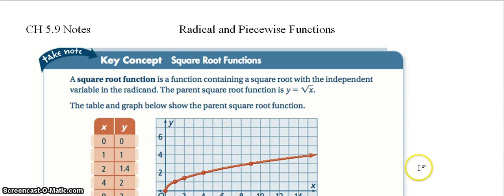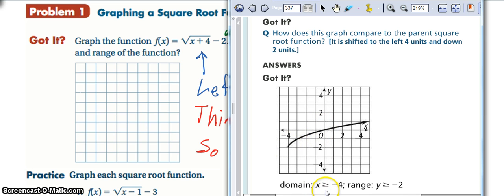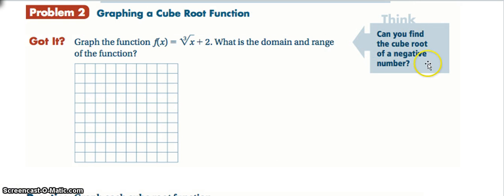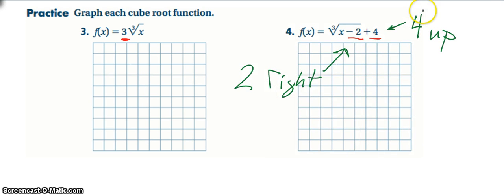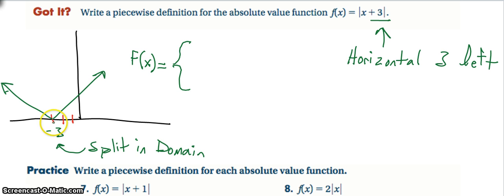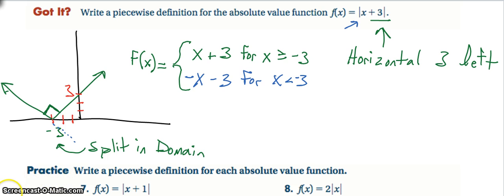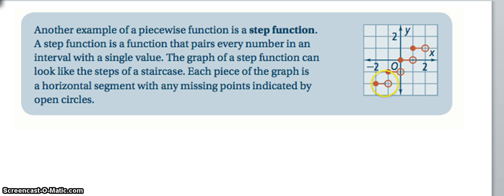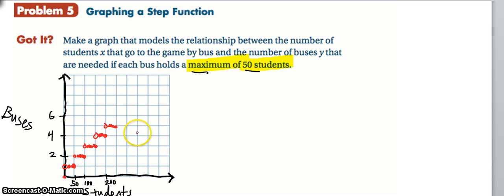5.9 Radical and Piecewise Functions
This lesson goes into graphing radical functions and how we determine the shift for the starting point of our graph.  We also go into Piecewise functions and how they are domain specific pieces of a function such as absolute value and step functions.